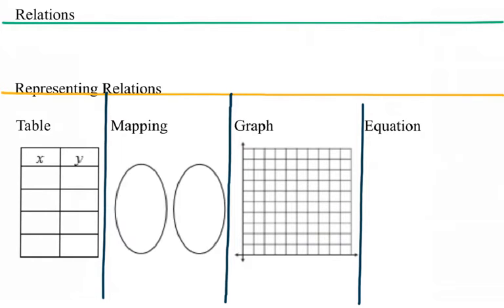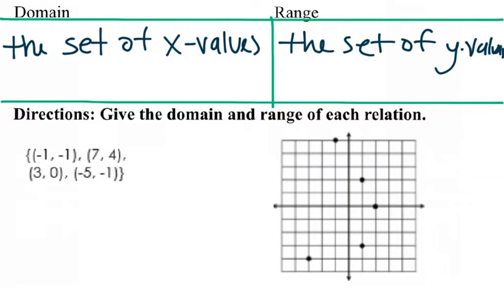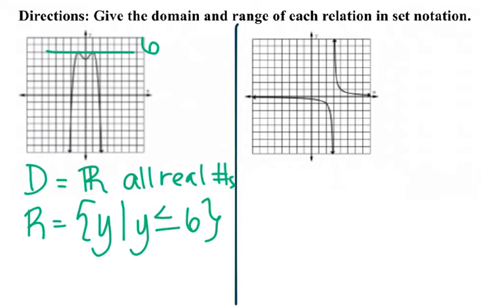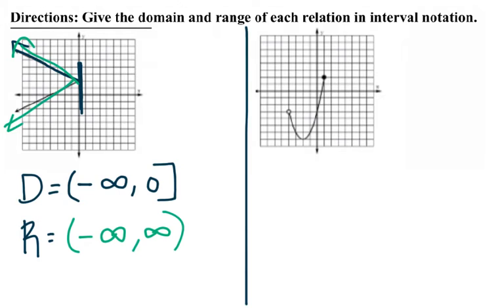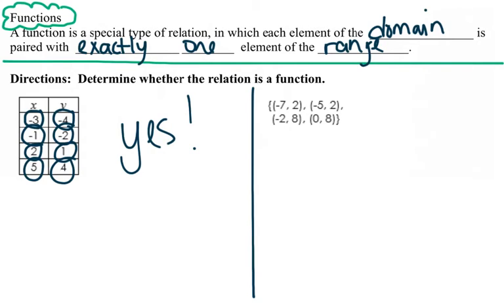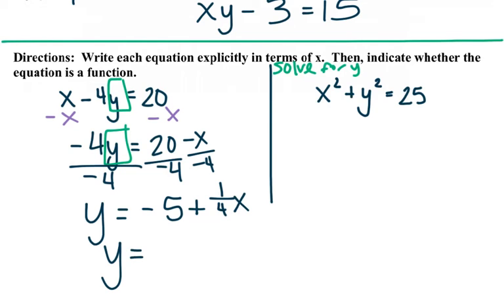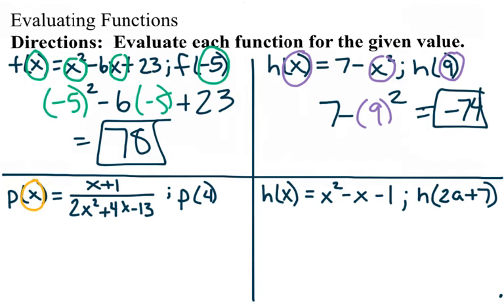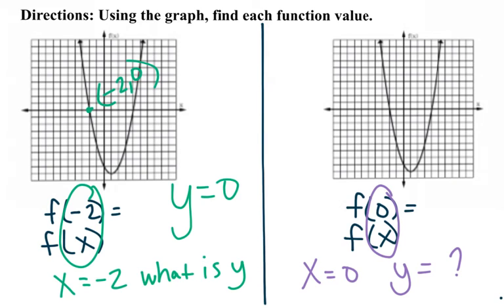Math 4 Function Review